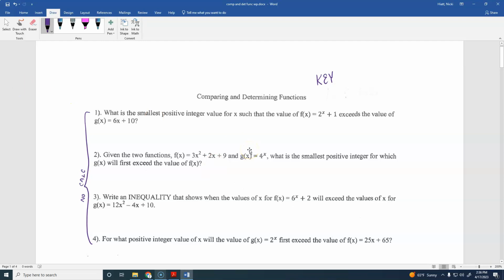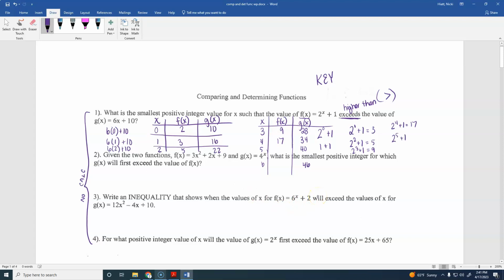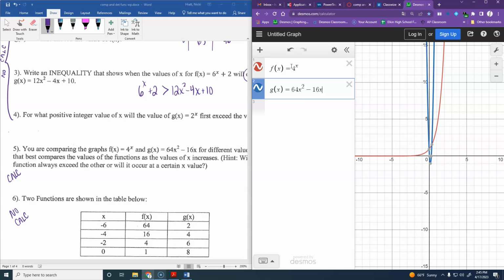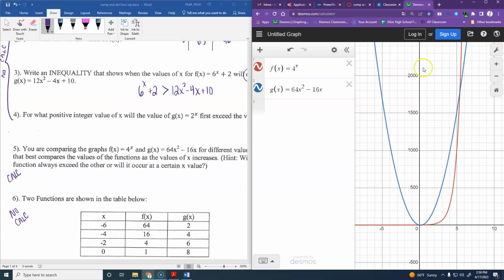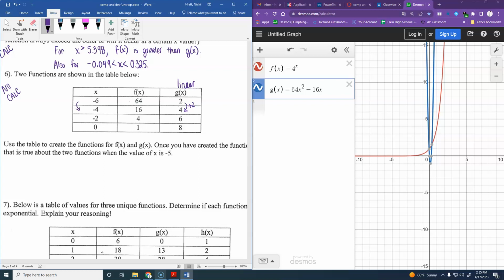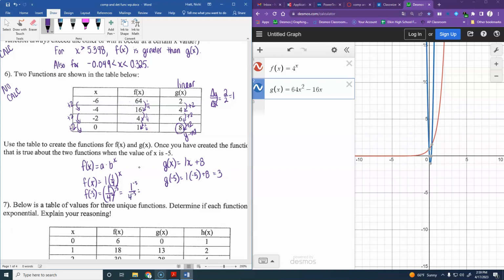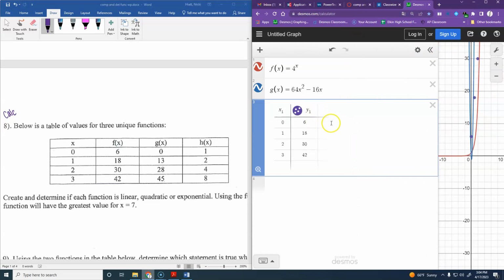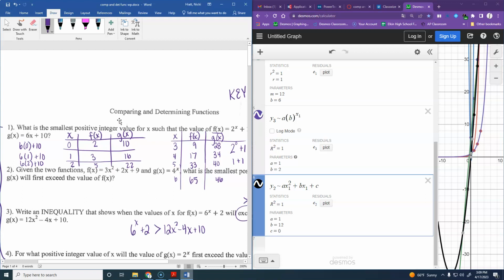Math I: Notes 4/17